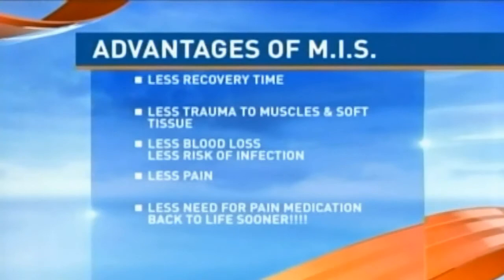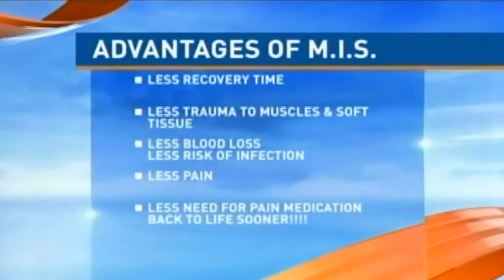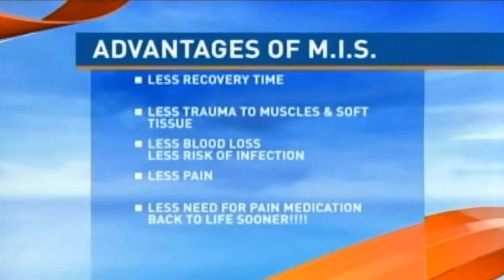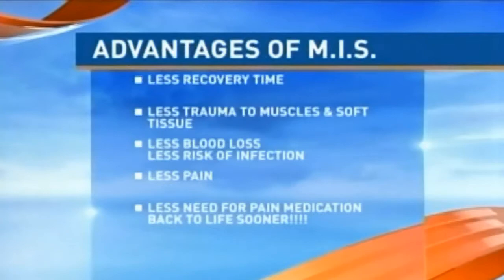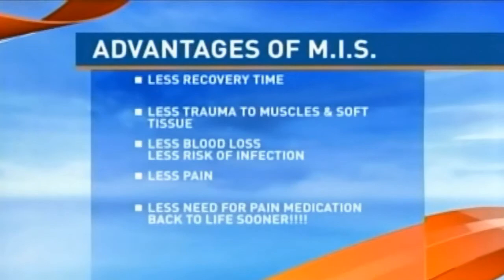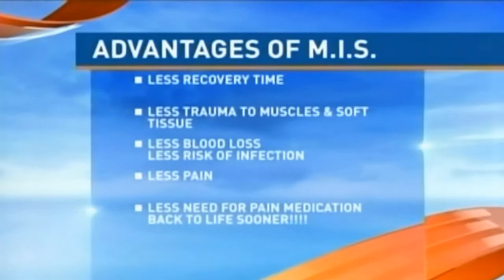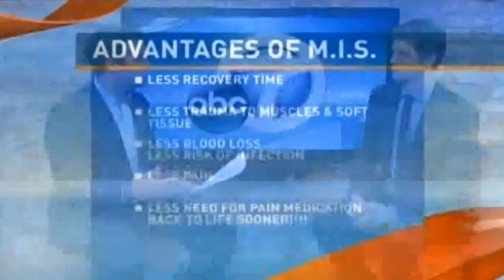KATV: Dr. David G. Rubin Discusses Minimally Invasive Spine Surgery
Back problems are among the most common medical complaints from patients.  Dr. David G. Rubin was interviewed today on KATV Channel 7 Good Morning Arkansas about how minimally invasive spine surgery addresses many back problems.

CHI St. Vincent. Imagine Better Health.